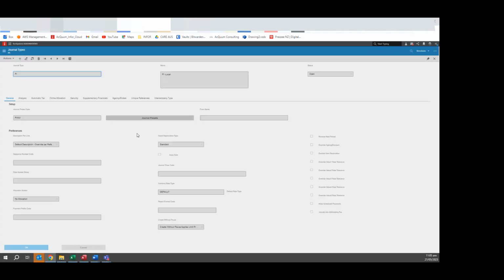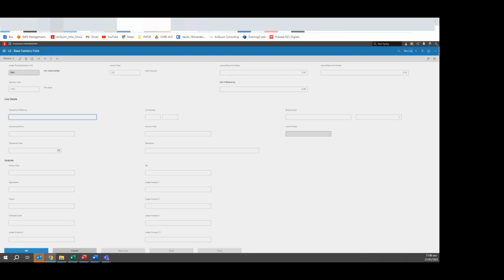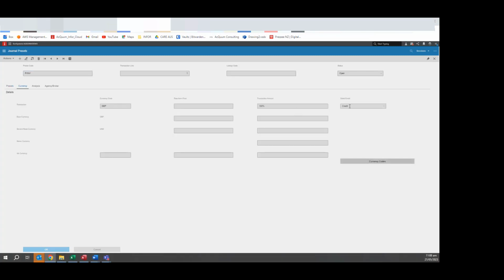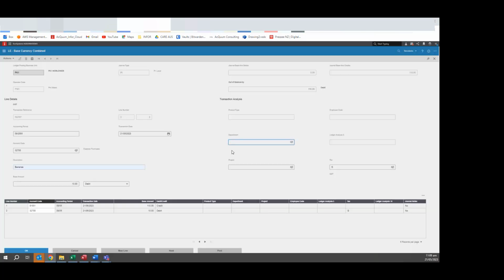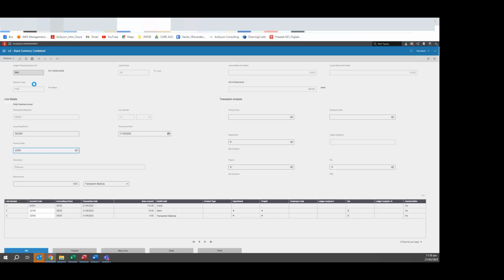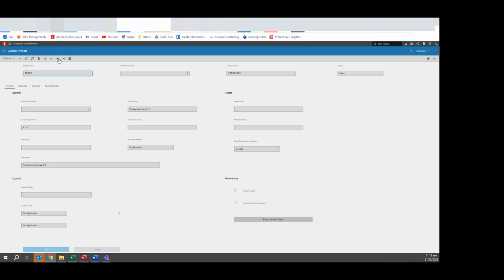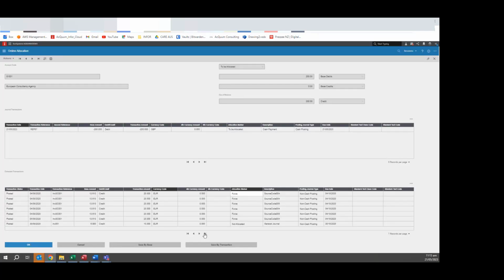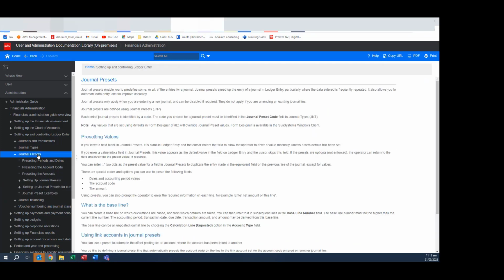Journal presets in SunSystems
Journal presets can be useful to make life easier for ensuring accurate allocations.

Phil Walsh is an Infor SunSystems consultant at AcQuum Consulting with over 20 years of finance systems experience across New Zealand, Australia and the Pacific. Based in NZ, Phil specialises in financial systems implementation, configuration and training.